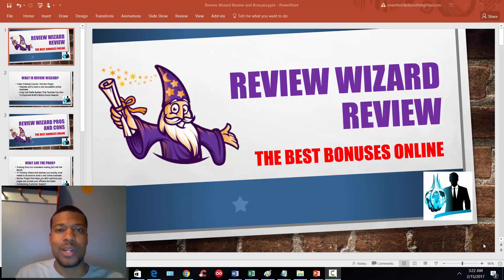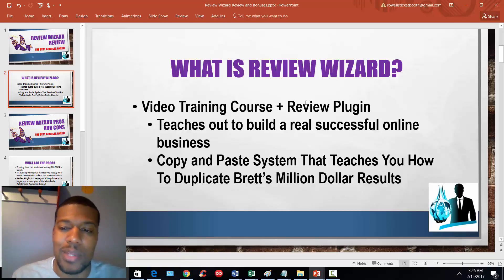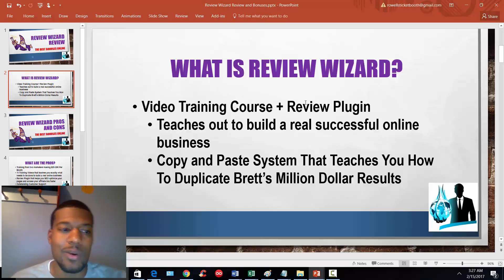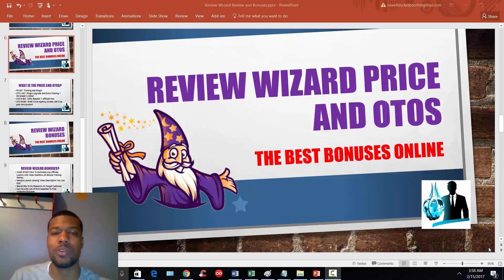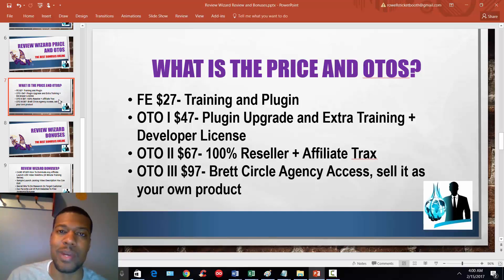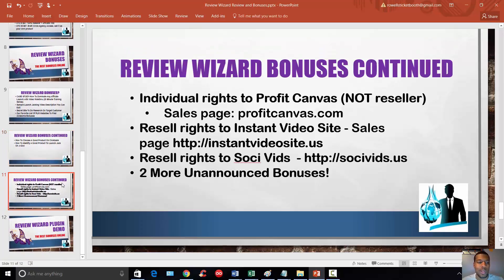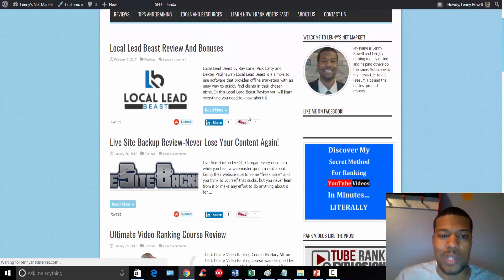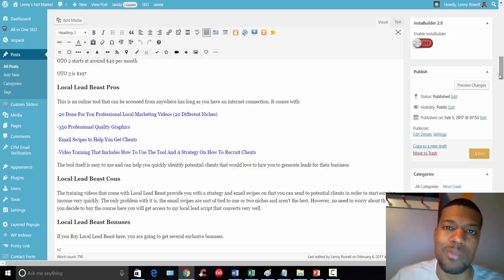Review WizarD Review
Bonus 2- Video walkthru on how to find your target customer using a research method that few know about.
Bonus 4 Video series on how to choose profitable Jvzoo and Clickbank products

Bonus 5-10- These are bonuses provided by the vendor and include reseller rights to some of their best selling tools/training.

elastic.cat

Review Wizard Facebook

Share Review Wizard Video

Review Wizard Tumblr

Review Wizard Review and Bonuses- Price and OTOs

Review WizarD- What Is Review Wizard All About?

Review Wizard Review and Demo

Review Wizard Bonuses- 10 AMAZING BONUSES

What Are The Pros and Cons Of Review Wizard